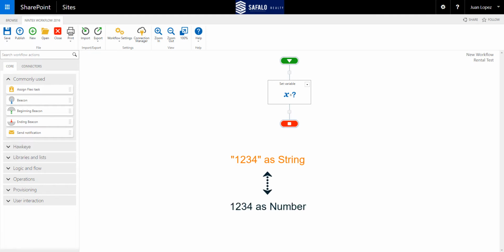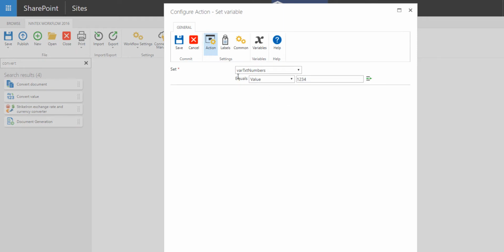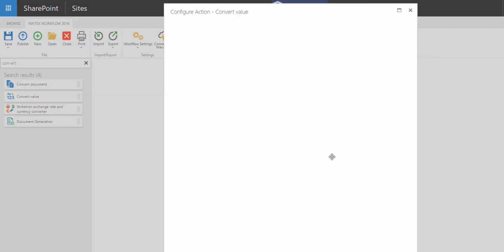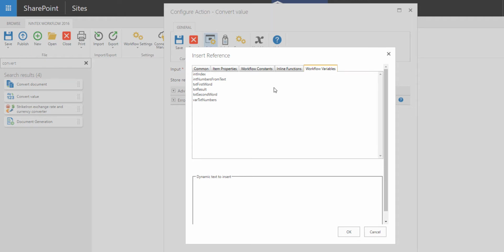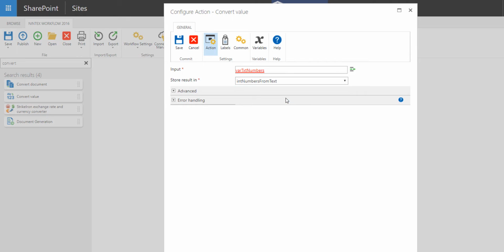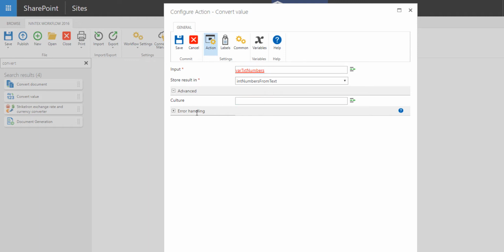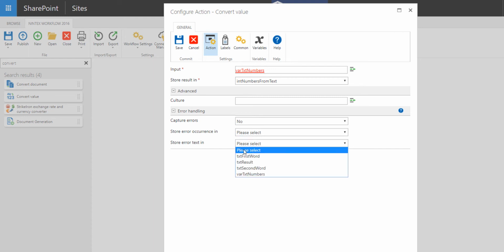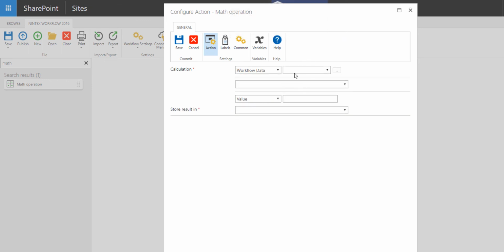How To: Nintex Workflow for SharePoint - Convert Value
Learn how to use the Convert Value action in Nintex Workflow for SharePoint. Want to know more about using Nintex in your organization?